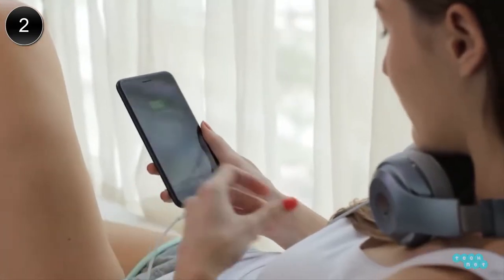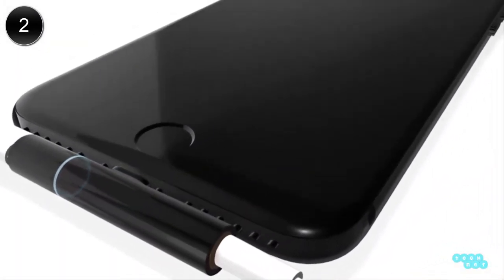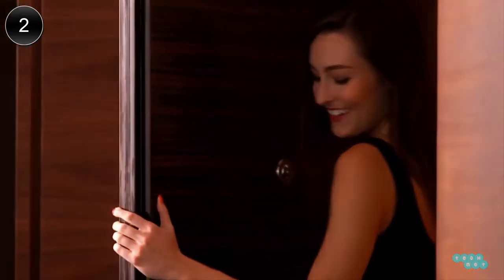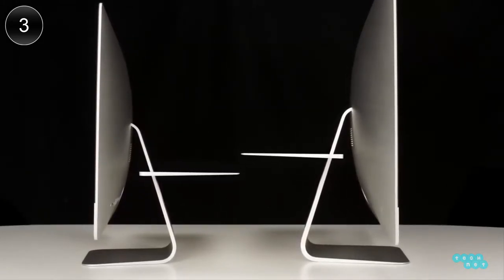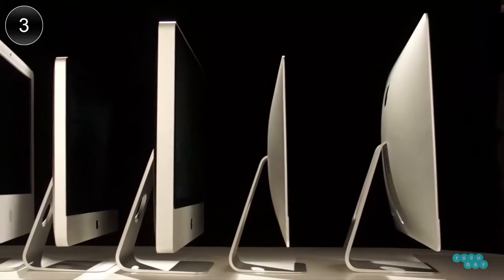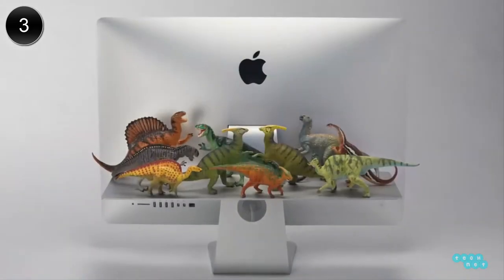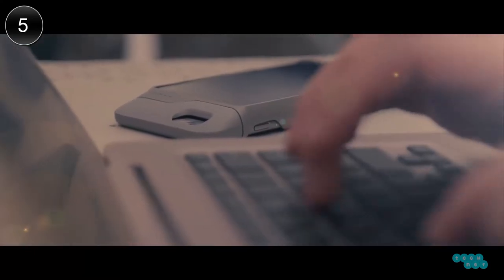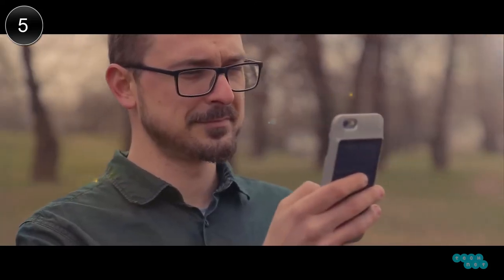Top 5 Awesome Iphone Gadgets you should Buy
iKlips DUO: 256GB storage to manage iOS your way:
Along with increasing iPhone camera capabilities, storage solutions are becoming increasingly important for taking and keeping better quality photos. But is it your iPhone that needs all that storage? With iKlips DUO it’s not about keeping everything on the go. It’s about managing your device better with the content you need when you need it.

By using our companion iKlips 2.0 App, you manage iOS your way. – all on the go. So you can load your iKlips DUO with the content you want from your PC or MAC, and then you can play, watch, listen, and edit your media and work on your device without using its storage. If it’s your HD/Full HD movie to watch on the plane or your HD/Full HD movie project to edit on your iPad, by managing iOS with the content you need, you can do things your way.

Ultimate Solution for Non-stop Music and Charging:
The latest jackless smartphone design has definitely stirred up a lot of hullabaloo. Unless you’re planning to buy one of those easy-to-lose and pricey wireless headphones with limited battery life, you can’t charge your phone while listening to audio from wired headsets.

Introducing a dual functioning, charge and listening add-on isn’t exactly groundbreaking. However, it’s unique selling points make Auxillite the most portable, efficient and cost-effective converter on the market.

Sunthetic: The only case iPhone users deserve:
The Sunthetic Solar Case is created of Apple certified parts, the best solar panel on the market and a slim battery of that can recharge your iPhone with at least 40% of additional power. These elements are situated in a case meticulously designed by our Co-Founder Nikola Knezevic.

Turn your iphone
Double-tap the solar panel
Recharge!

Why have we created the Sunthetic Solar Case

Sunthetic wants to provide you with a source of energy that will never fail you and allow you to enjoy the freedom to communicate. Limitlessly.

The use of renewable energy has been greatly mystified, seeming unattainable at times and like magic at others, but the reality is quite different. Renewables, such as solar, are not only our way out of an environmental disaster, but can significantly affect and improve our daily lives and routines. Turning sunlight into clean energy without the negative byproducts of traditional sources, solar power is the technology of our present and our future, making a post fossil fuel world conceivable. This is why we believe that every aspect of our lives (no matter how small it may be) should be fueled by clean energy!

FLOAT Shelf -- The Ultimate Shelf for iMacs:
Other iMac shelves are one-third the size of a Float Shelf, are made of thin bent metal, have painted finishes, hold little more than a single hard drive, and because of the brackets, bolts, and shims they require, can be difficult to install.

The Float Shelf fits all iMacs and Apple displays, both Thunderbolt and Cinema.

With thirty years of domestic and international manufacturing experience, and with two successful crowdfunding campaigns under our belt (Hand Stylus & Remora), we know what's required to take a product from concept to completion.

Because we're committed to delivering the highest quality product possible, we give quality control a higher priority than delivery schedule. Thus, there's always a risk of a shipping delay caused by quality issues that take extra time to correct.

That said, we've twice demonstrated we can deliver high quality products on time.

FlexCharger: The World's Most Versatile Charger:
Prototype Testing
The next step, after a long process of creativity and engineering, was testing proof of concept and functionality. We were very excited to hold FlexCharger in our hands for the very first time and to reveal to others how this unique product works and the way it was going to feel like for them, when they use it. Here are some impressions.

Dear Apple User
We would have loved to introduce "pure" Apple Lightning Connections to FlexCharger. We decided against this, because of the extreme costs that would occur (for you) when original Apple certified Lightnings are built in (see Apples MFI Program). We are determined to win you for FlexCharger, so we included 3 Original Certified Apple Lightning Adapters in the Perk. Nevertheless FlexCharger allows the use of adapters, so you shouldn't have difficulties. Furthermore, if we did produce an Apple Version and you or a family member changed to a non-Apple device in the future, you would then have to purchase adapters from Lightning to Micro-USB (as far as we know there are no Apple certified adapters available). Share any thoughts you might have. We'll appreciate an email from you.